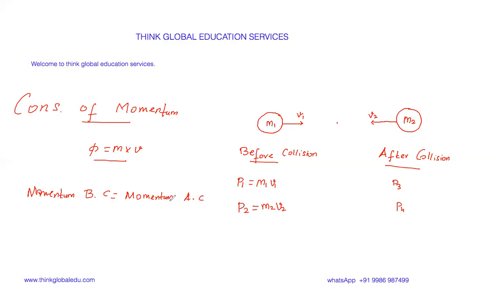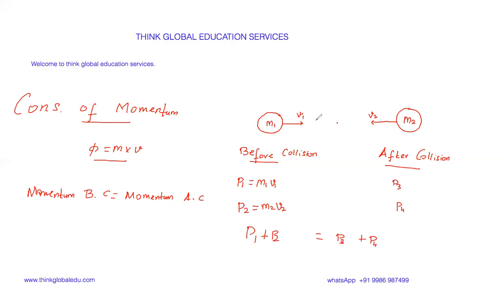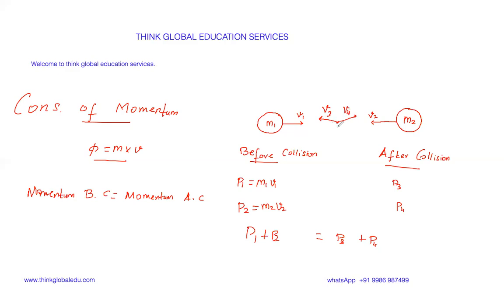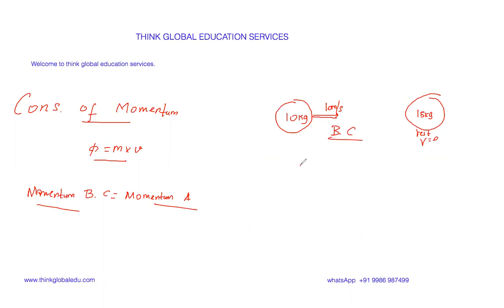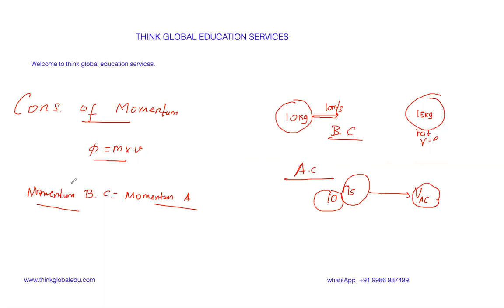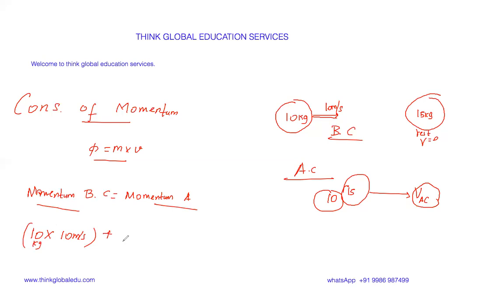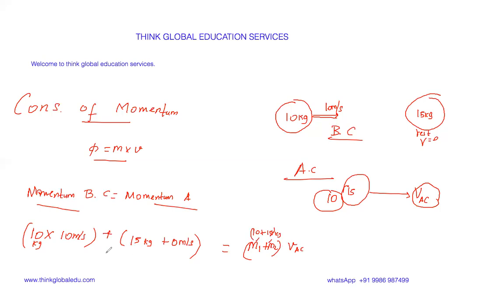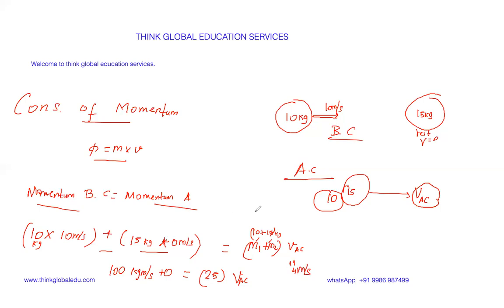IB MYP -PHYSICS-Conservation Laws